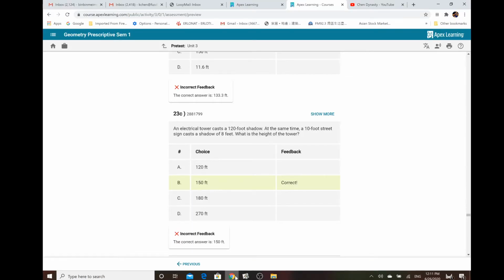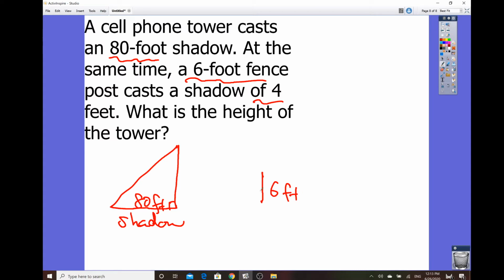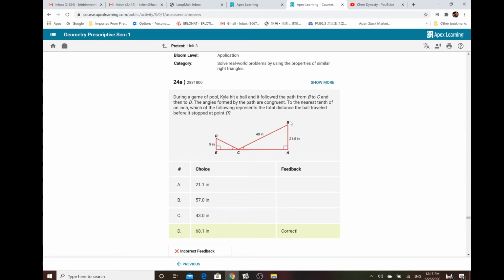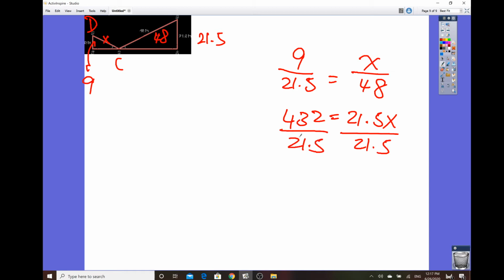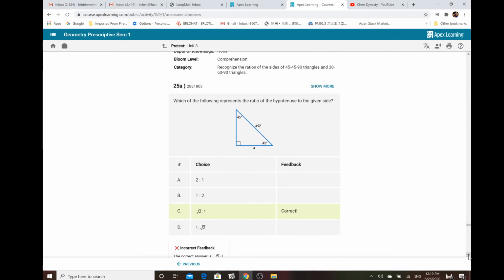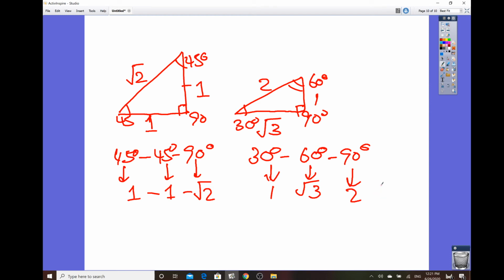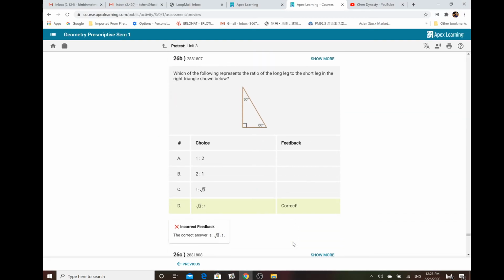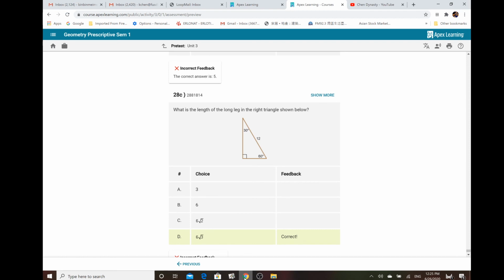Summer Geometry Semester 1 Unit 3 Part 2 Special Right Triangles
Please watch this video if you would  like to have an easy start in Geometry Unit 3. Mr. Chen explain all the detail knowledge of triangles